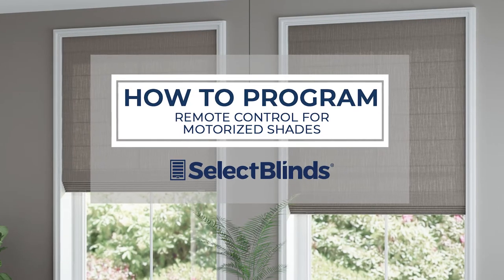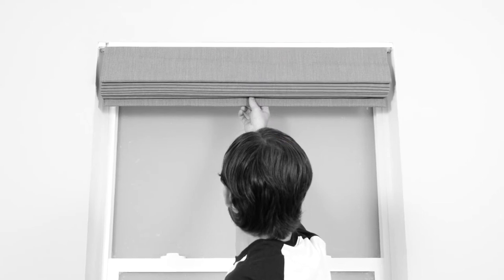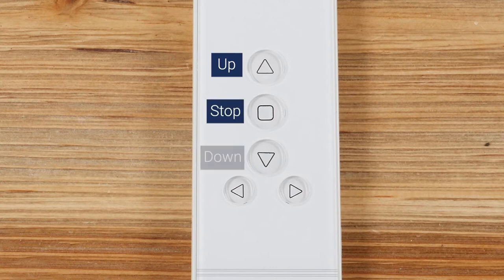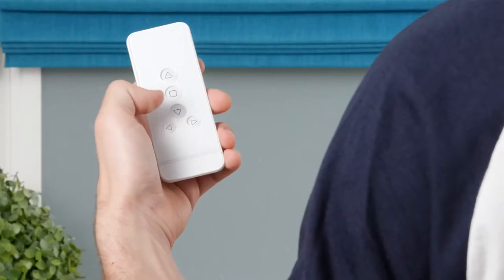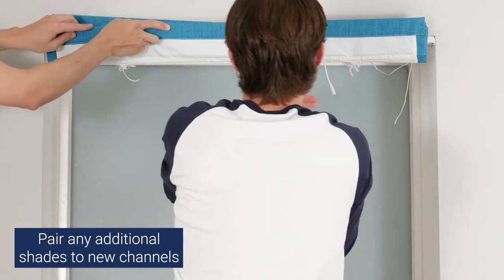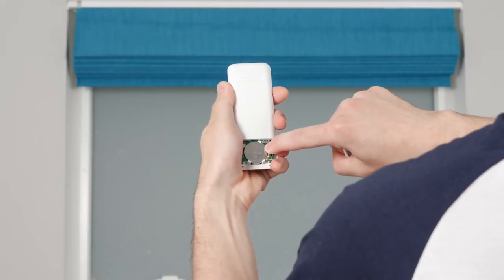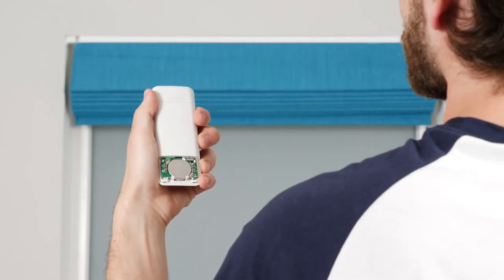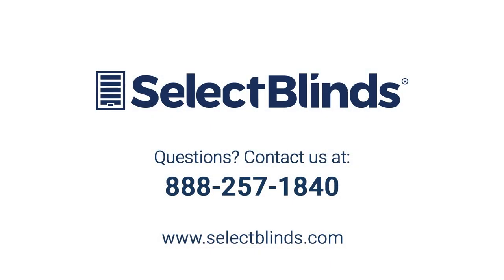How to Program the Remote for Delicate Sheen Roman Shades | SelectBlinds.com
Operating your Roman shades remotely is easy! Just watch this easy-to-follow video for step-by-step instructions on how to get your shades paired to your remote, change factory default settings for upper and lower limits, as well as program a favorite position for your shades to stop at.

0:00 Intro
1:05 Setting up your remote
2:17 Pairing your remote with a motor
2:56 Deleting a channel from a motor
3:15 Adjusting upper and lower limits
4:31 Setting favorite position